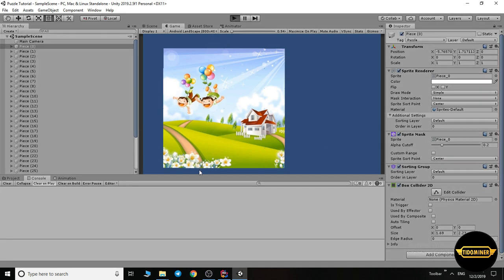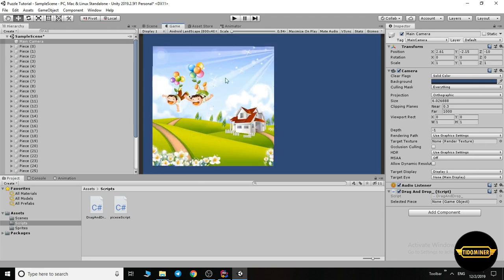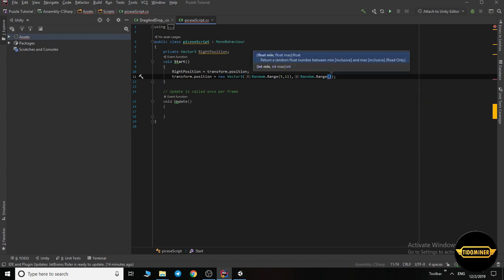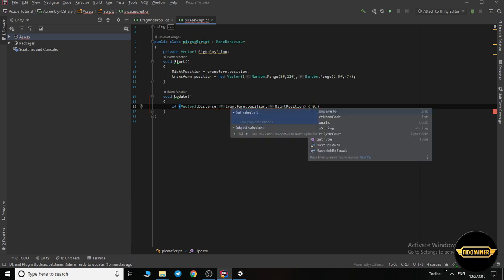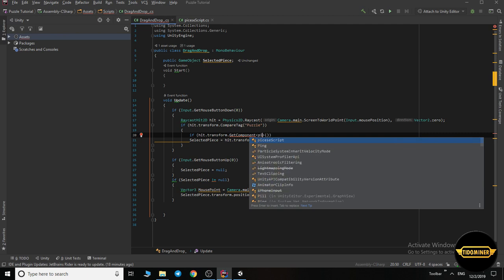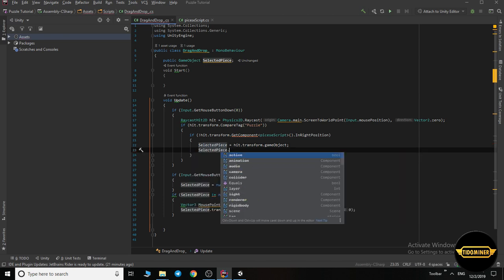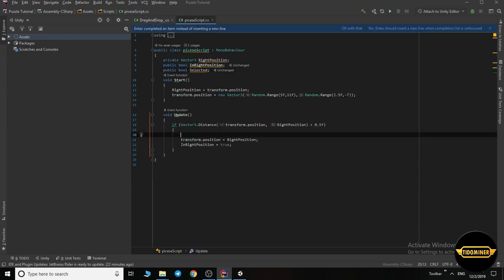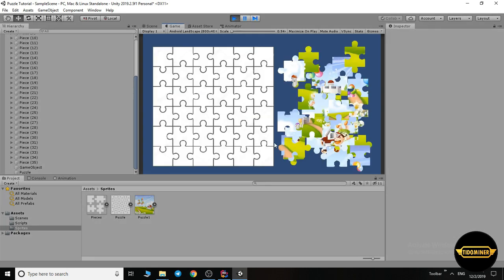2 - Make a Jigsaw puzzle game in Unity3D - Episode 2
Second episode of make a Puzzle game in Unity3D
if you have any question leave a comment ( ;
Project files are in the last part.